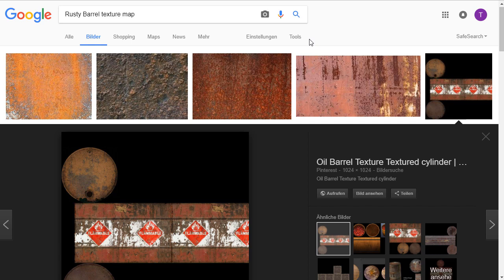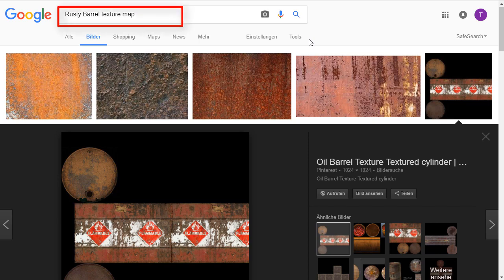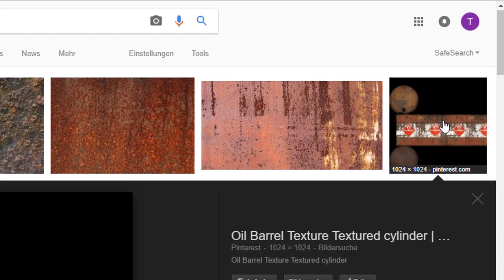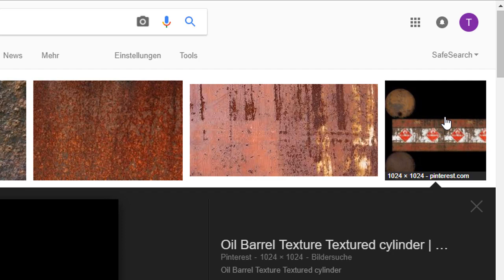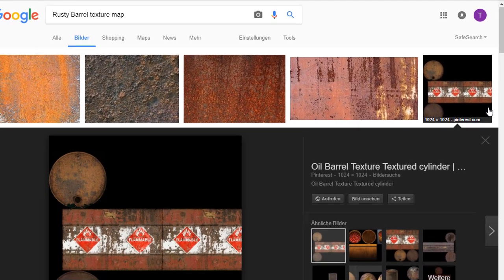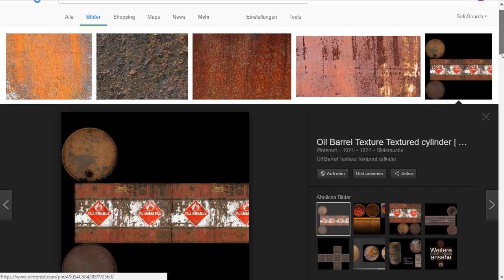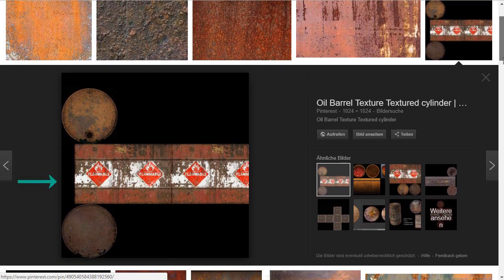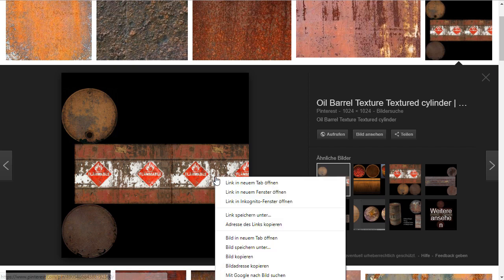Create a super simple Game Asset in Blender for Unreal and Unity - Part 1